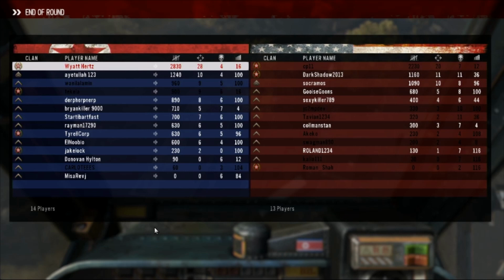Homefront 28-4 TDM on Lowlands(BC) tank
Well we saw how mas did it...now its my turn.